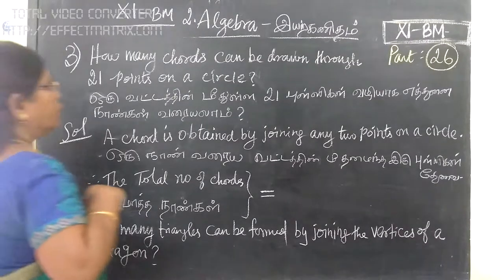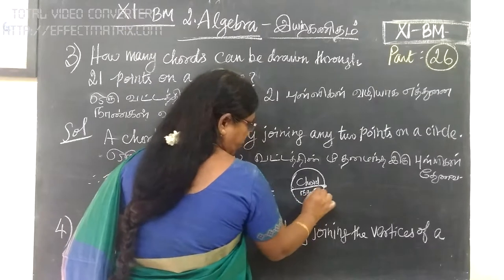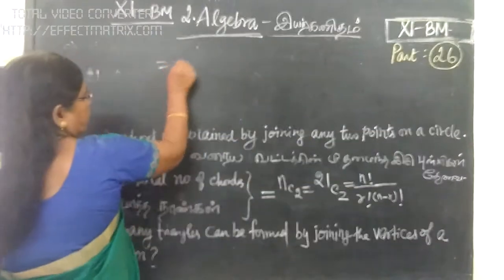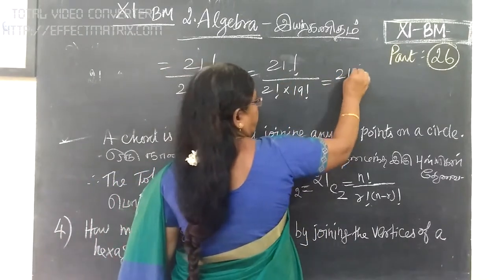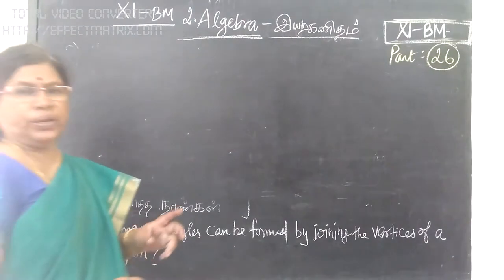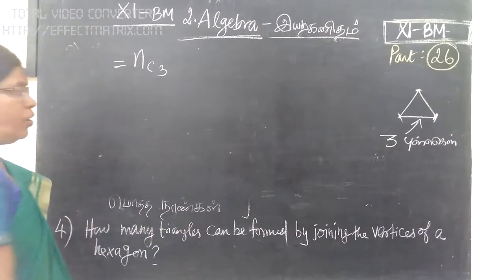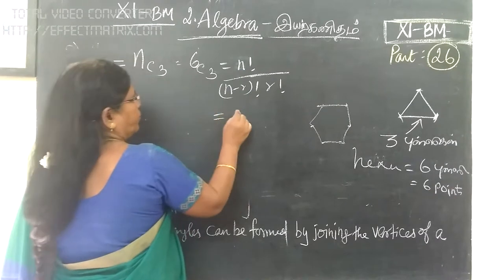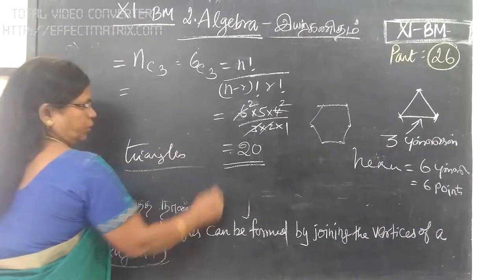11 BM [26] Ex-2.4-3 and 4 Algebra Gomathidharmarajan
11 BM [26] Ex-2.4-3 and 4 Algebra Gomathidharmarajan